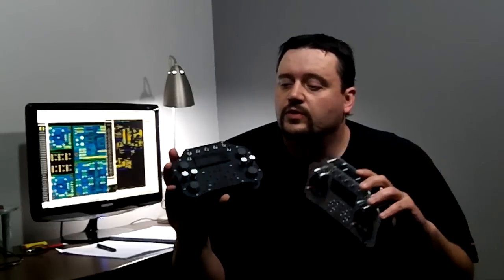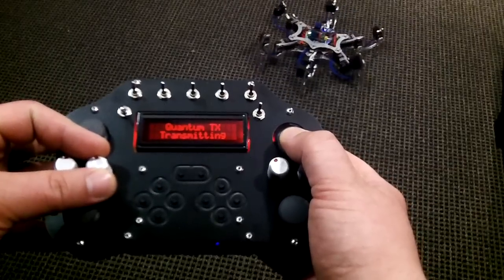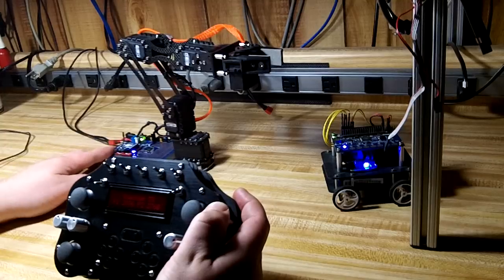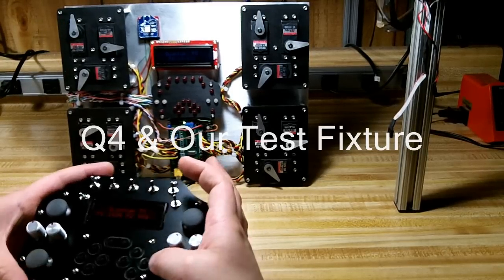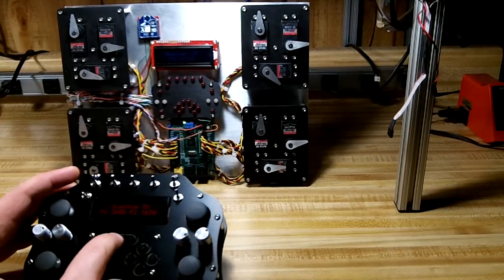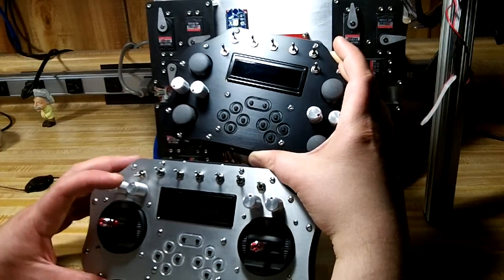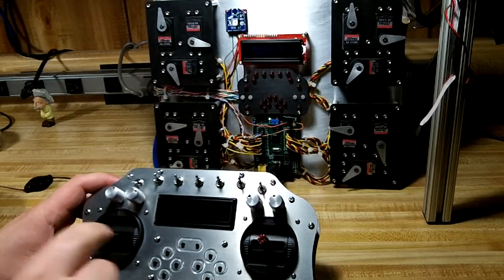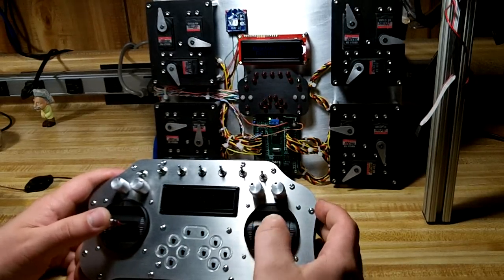XBee Handheld Controller (KICKSTARTER Video)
We have been working to develop a series of XBee handheld controllers. We just launched our Kickstarter project and here is our demo video.  The link to the project is
which describes the whole project in detail.